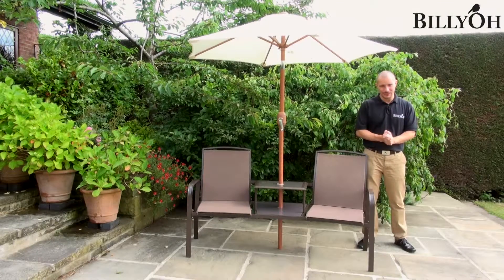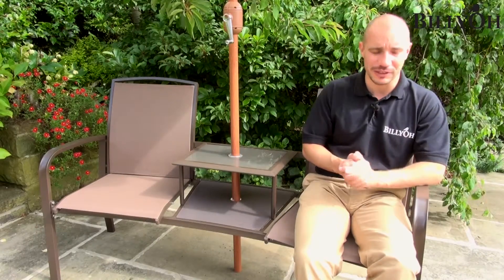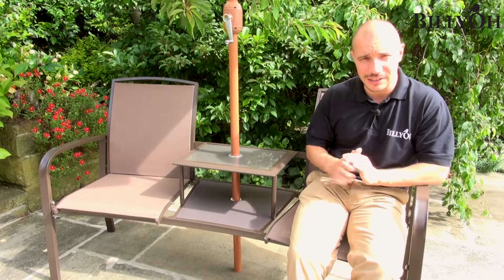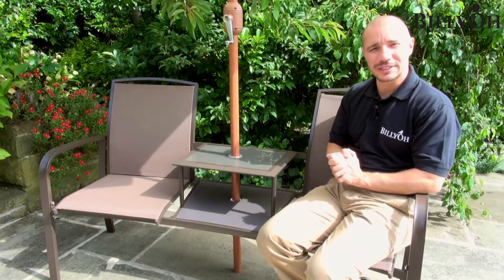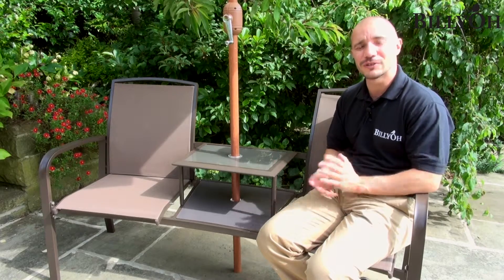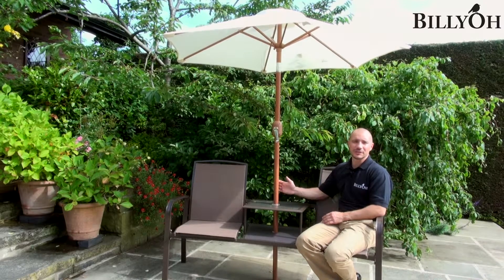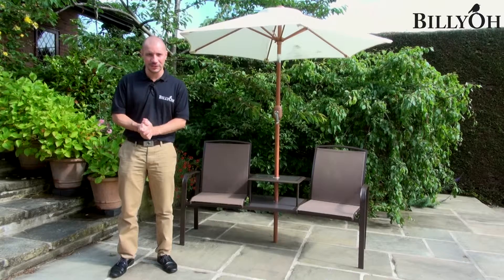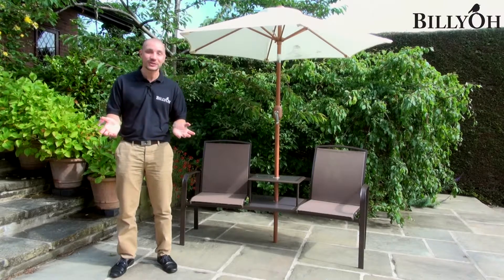Express Textilene Companion Love Seat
Your exquisite-looking garden area is best enjoyed if you have a trusty and comfortable furniture set that serves as your relaxation area. The BillyOh Express Textilene Companion Love Seat provides you with a place where you can have quick chats with a friend or a peaceful alone time with a refreshing drink in one hand and a nice book in the other.

Features:

1. Premium Textilene Material.

Crafted to be very durable and easy to maintain, this wonderful love seat makes a comfortable place where you can peacefully zone out in your garden. Its premium textilene material means that it has a tough build and is a perfect fit for any of your outdoor lounging activities.

2. Two-Seater Charmer.

What makes this set extremely wonderful to have is its 2-seater construction. This means that staying outside with a friend or a loved one is more intimate and personal. In between the chairs is a two-tier table each with tempered glass on top. So if you’d like to have an afternoon chat with a friend or a family member and you’d want it to become more enjoyable by serving drinks and snacks, then the tables give you the space that you need.

3. Parasol Holder.

Relaxing under the heat of the sun will eventually make you head back inside your house. Sounds like a stressful experience, eh? You can effortlessly make your outdoor relaxation comfortable as the set comes with a parasol hole where you can have a parasol to keep you right in the shade.

So the next time you feel like lounging outside, all you need to have is a trusty garden furniture in the form of the BillyOh Express Textilene Companion Love Seat!

We offer free delivery to most of the mainland UK. To check if you qualify for free delivery you may check our postcode search.

For more information on our products and how to avail them, you may